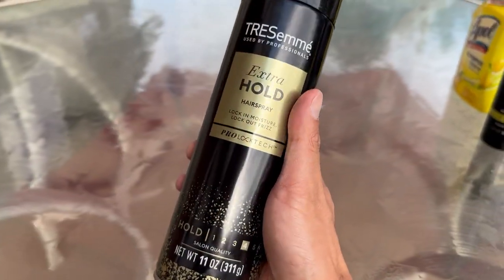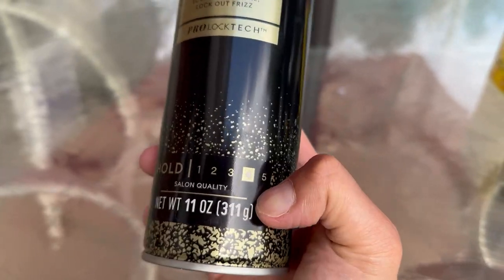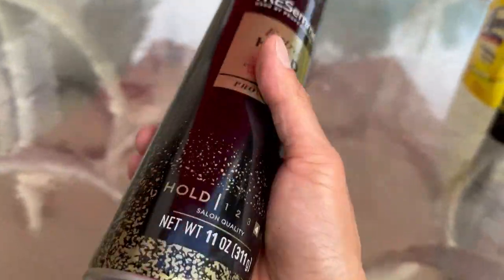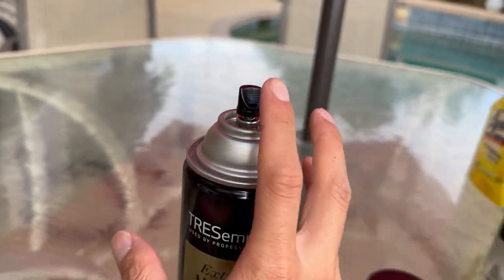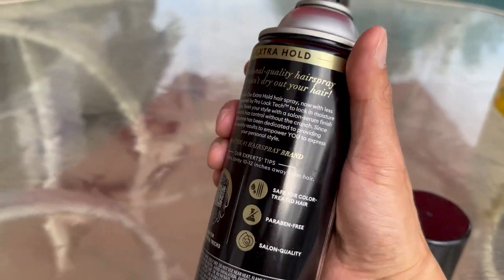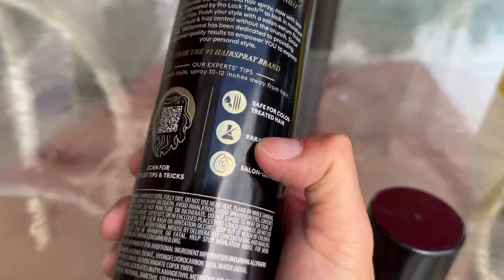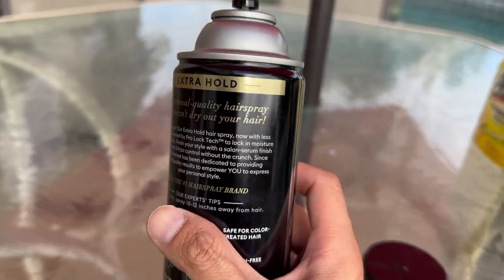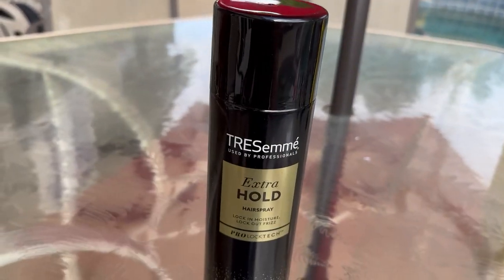TRESemmé Ultra Fine Mist Hairspray Review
▶️ Current Price & More Info (US)